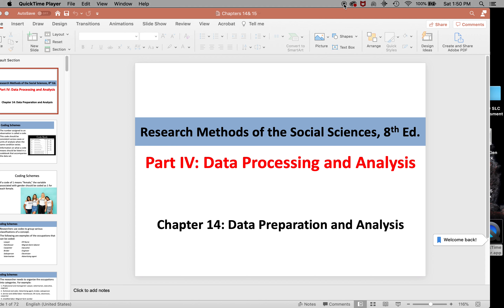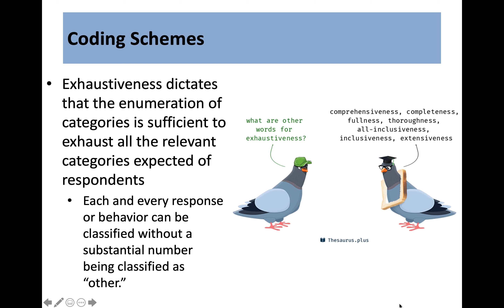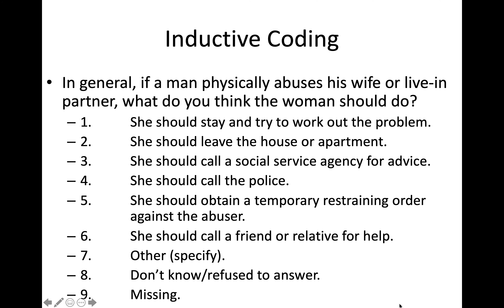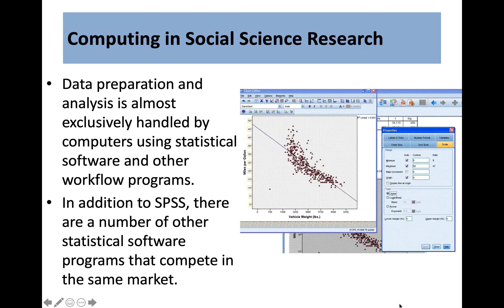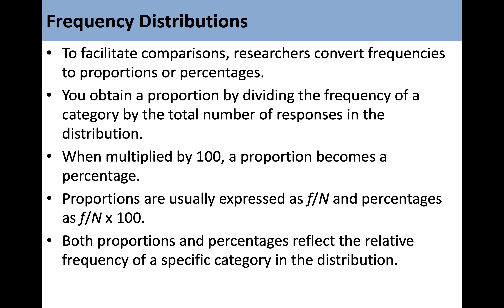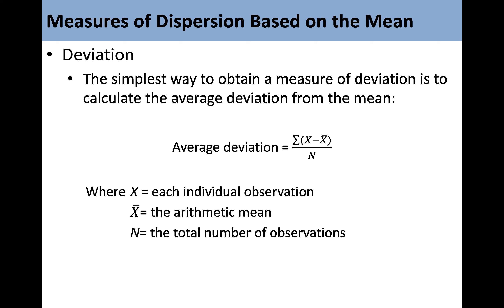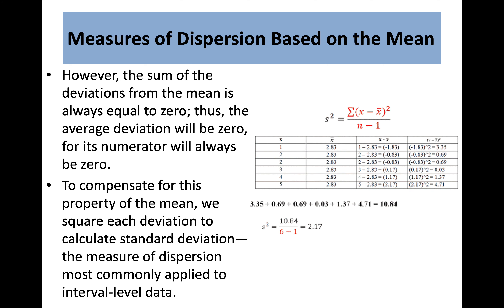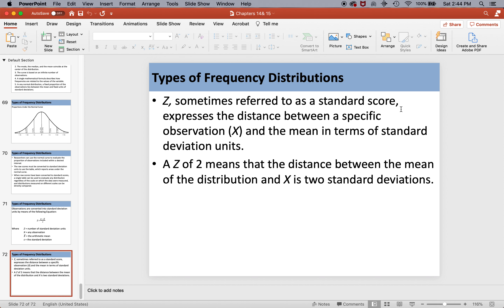Chapters 14 & 15 Research